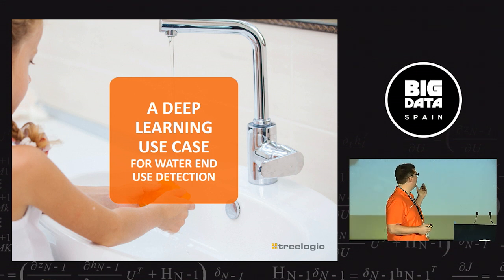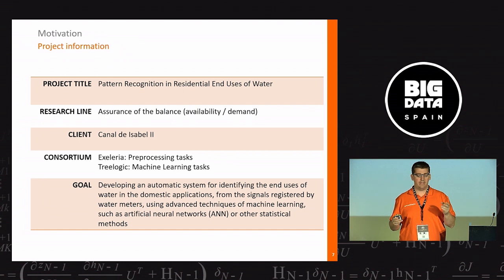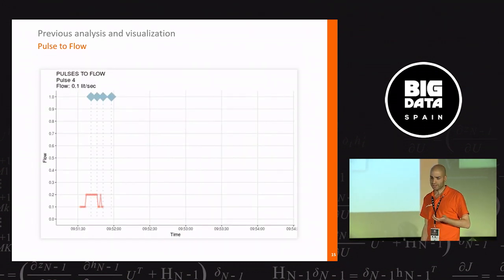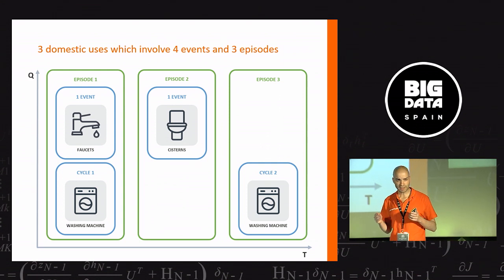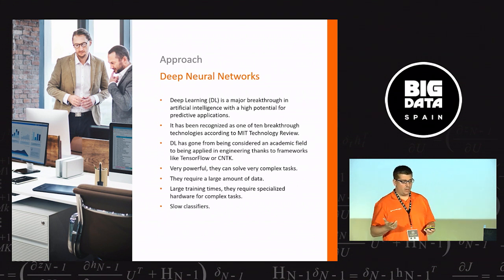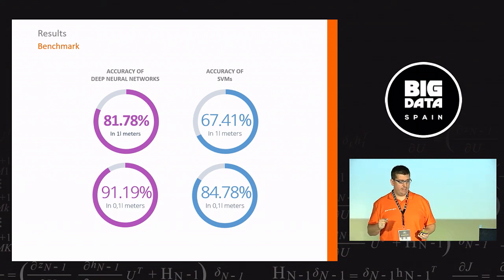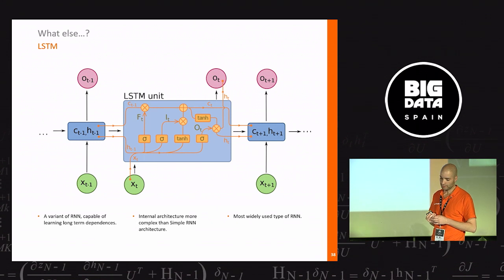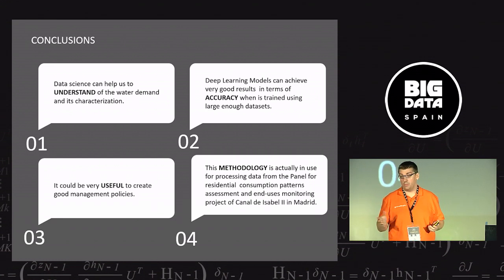A Deep Learning use case for water end use detection by Roberto Díaz and José Antonio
17th Nov 2017
Kinépolis Madrid